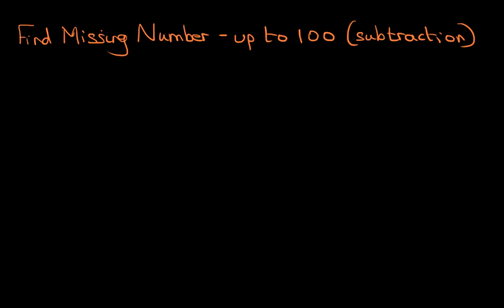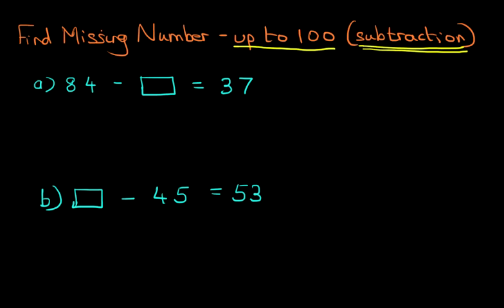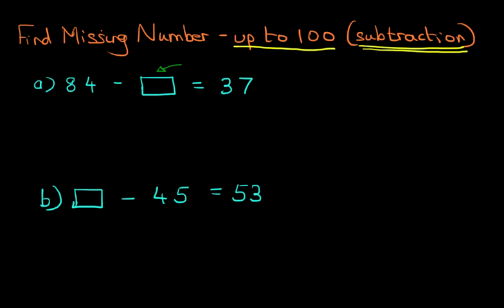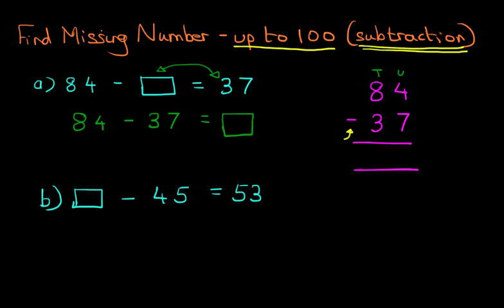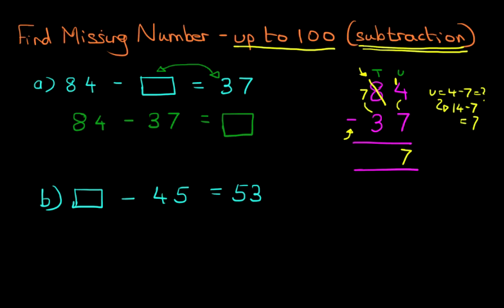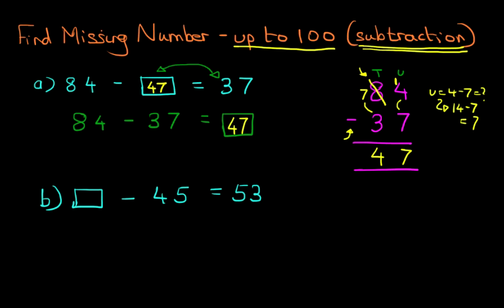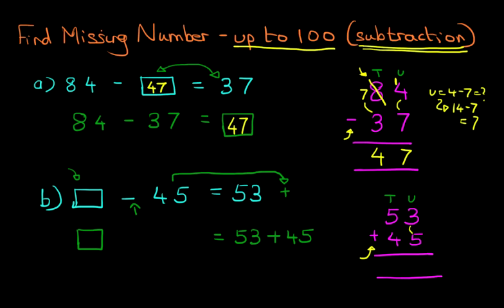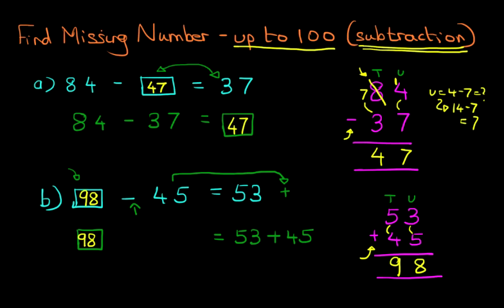Find Missing Number (numbers up to 100) - subtraction